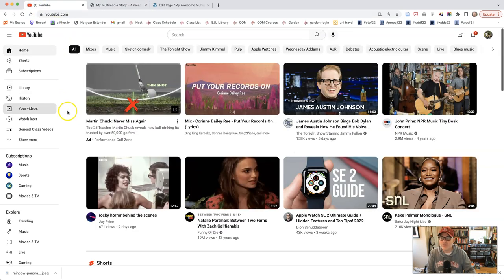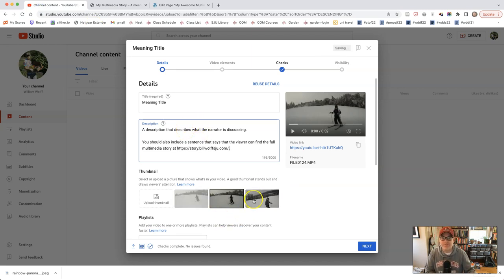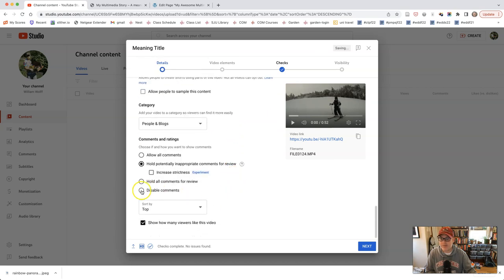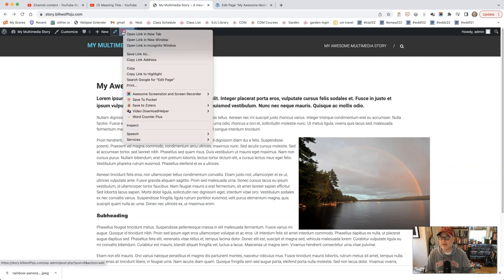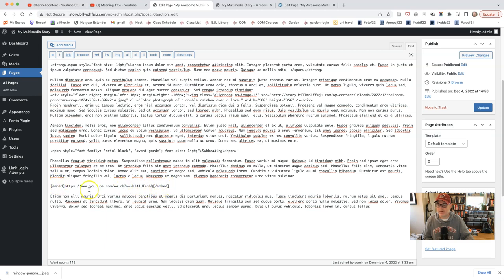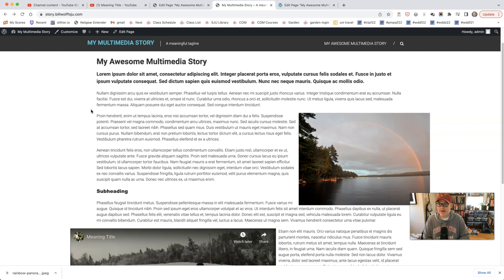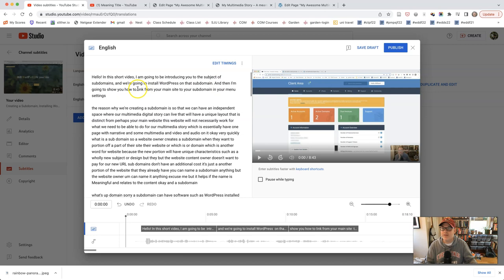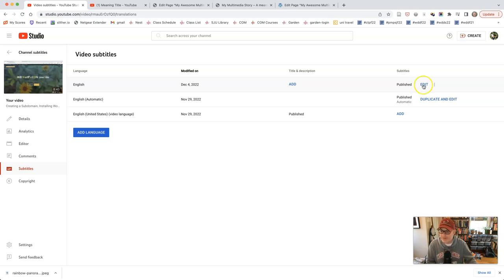Uploading to Youtube, Embedding the Video, and Editing Subtitles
In this video I introduce how to upload to Youtube, chose the appropriate settings, embed the video in Wordpress, and edit subtitles. Specifically, if covers:

0:00: Introductory remarks
0:50: Uploading the video to YouTube
1:30: Creating the Description and choosing the appropriate settings
6:00: Embedding the video in Wordpress
7:40: Positioning the video with HTML code
9:50: Editing the subtitles